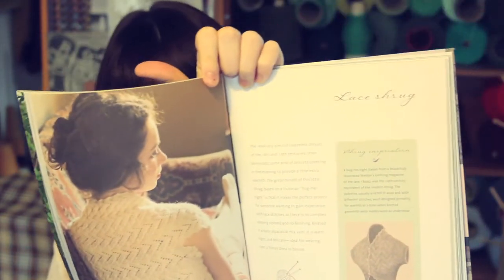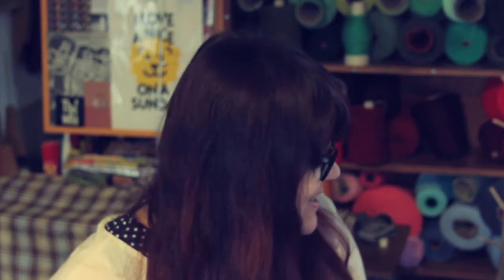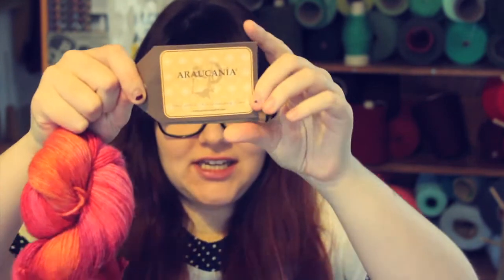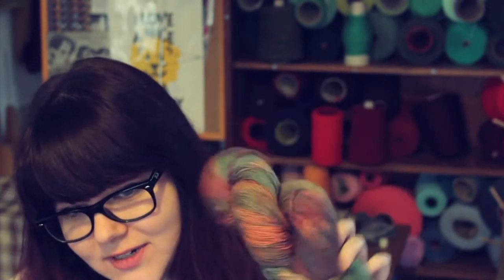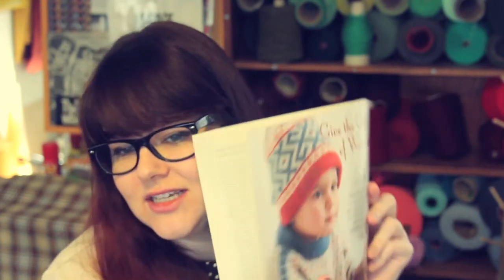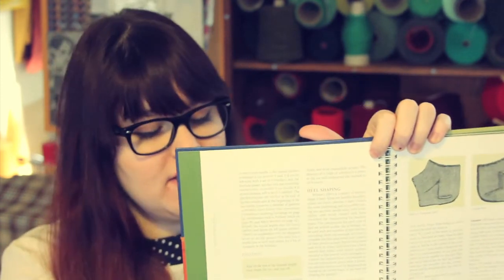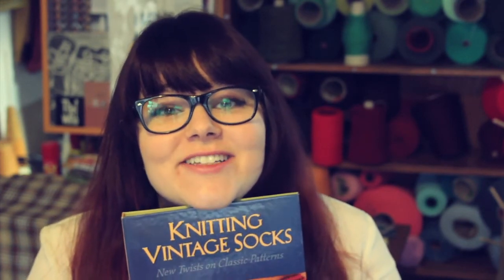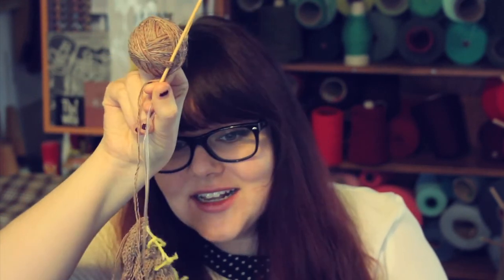Yarn and Book Haul.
Talking about knitting things. Watch to the end for a little trick!

I N S T A G R A M: kimsmithhappy

-Knitting shop in Bristol: Get Knitted.
-Knitting Vintage Socks

We Make London in Camden this Friday!